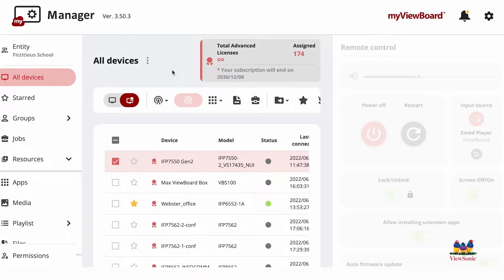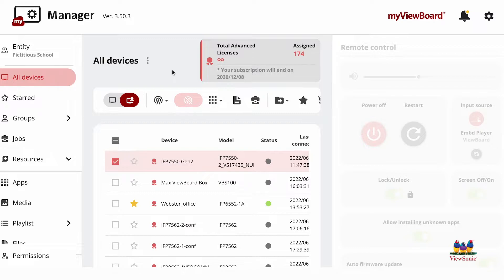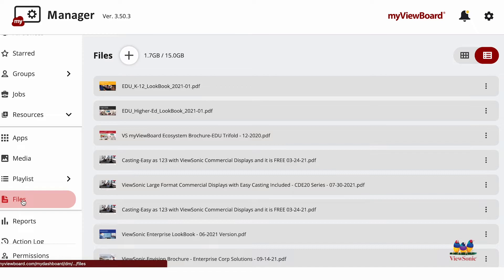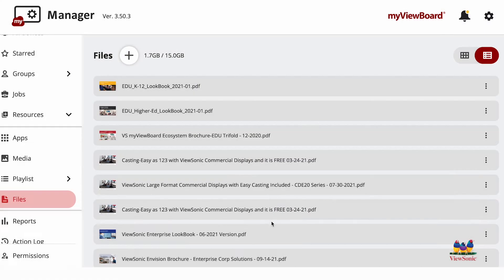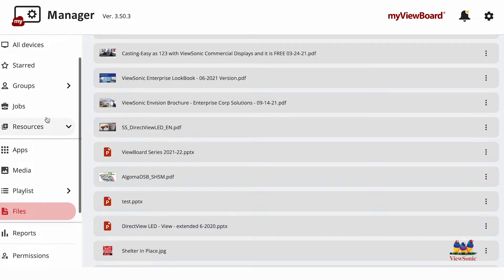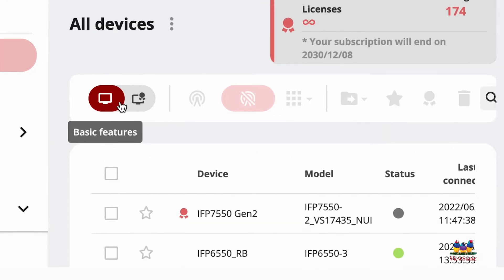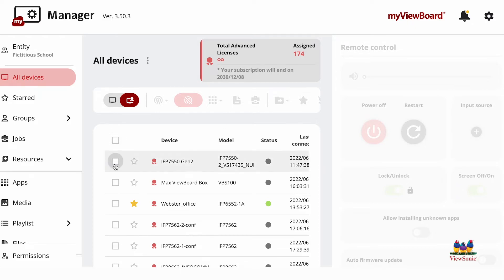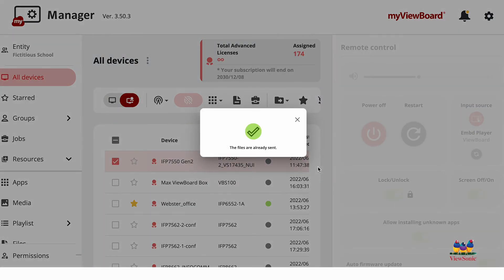myViewBoard Manager: Sending Files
myViewBoard Manager Advanced allows you to upload and send files (such as PDFs, PPTs, and Word docs) to other ViewSonic devices. Watch the video to learn more.